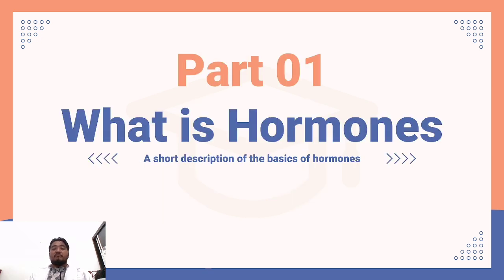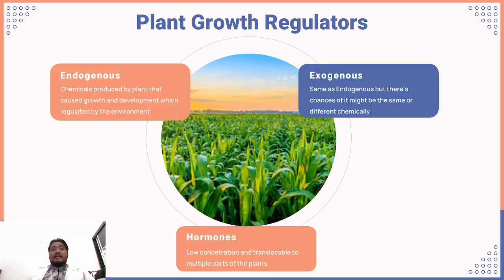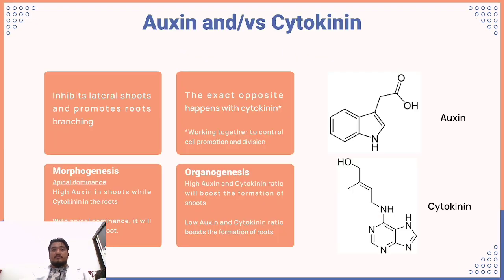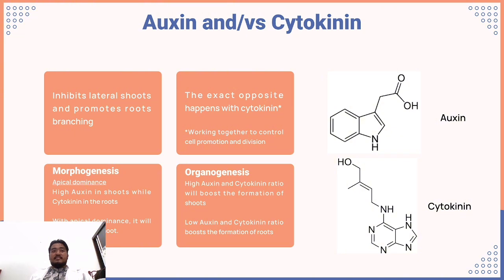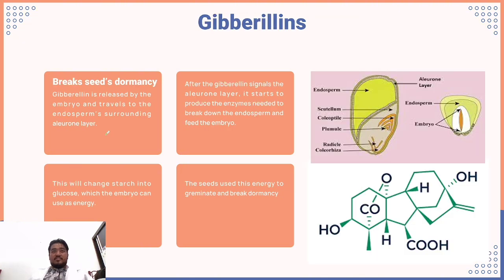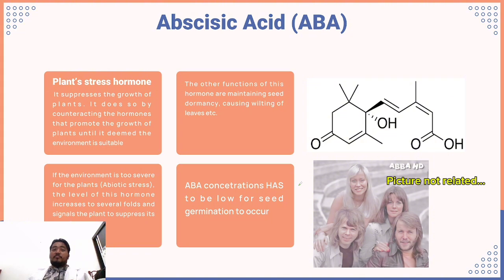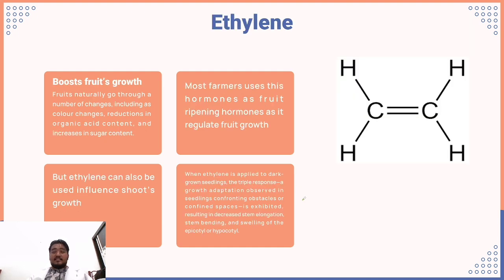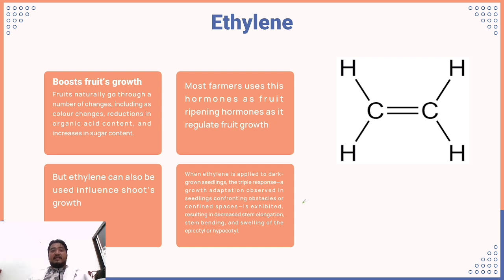AGR 499 PLANT GROWTH HORMONES